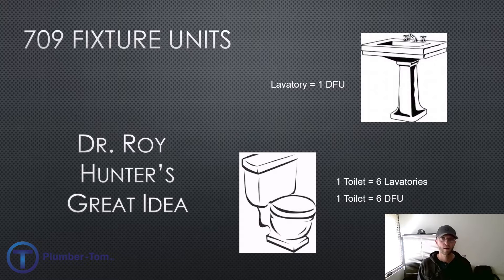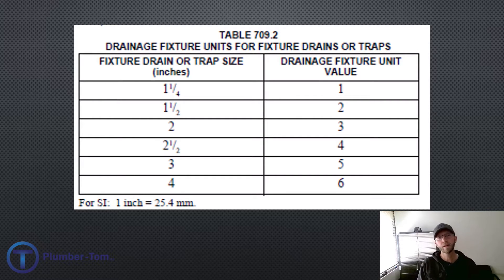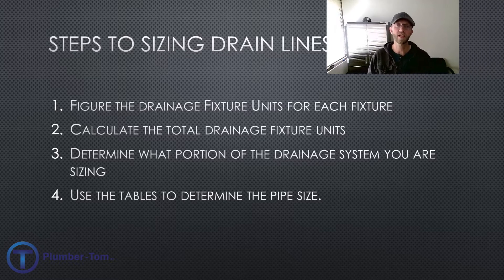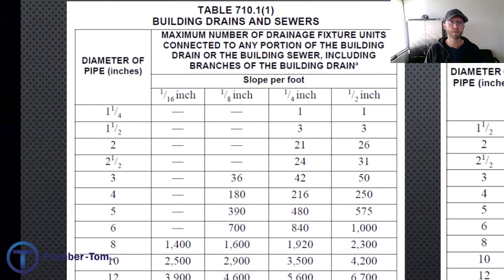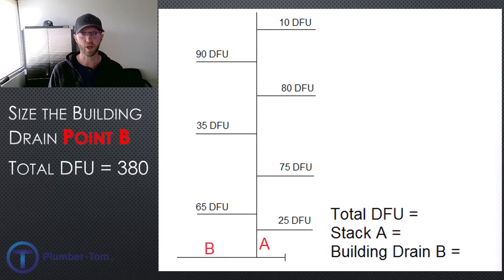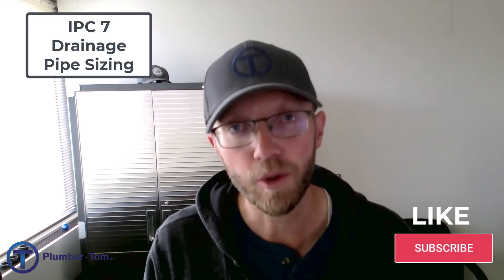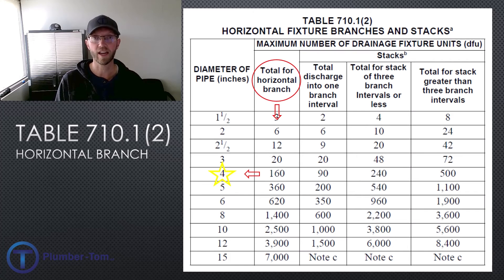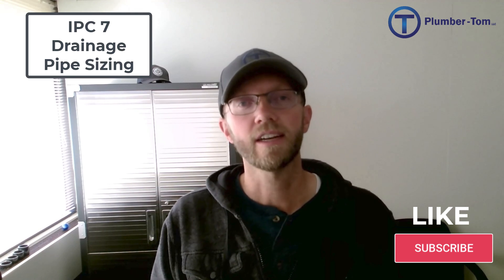Understanding International Plumbing Code: Drainage Pipe Sizing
International Plumbing Code Chapter 7 is all about sanitary drainage systems.  This video presentation covers IPC sections 709 to 710, which gives specific information about drainage pipe sizing.  This includes an explanation of the tables used to size DWV pipe, as well as multiple examples of how to size drainage pipe.

This video is based on the 2021 International Plumbing Code, so chapter 7 might look a little different than previous or later versions of the code.  Generally, the code requirements do not change much from one edition to the next.

Study Resources

2024 IPC, IFGC and MATH

2021 IPC, IFGC and MATH

2024 UPC and MATH

2021 UPC and MATH